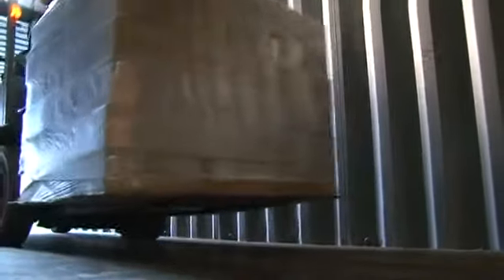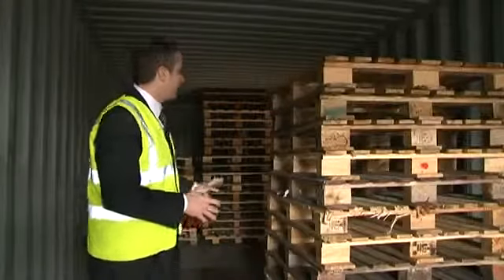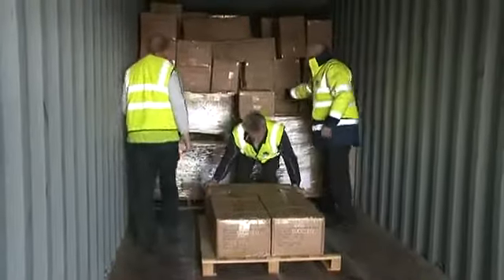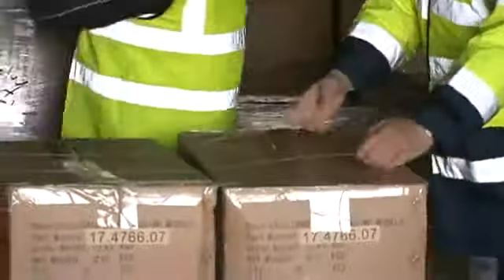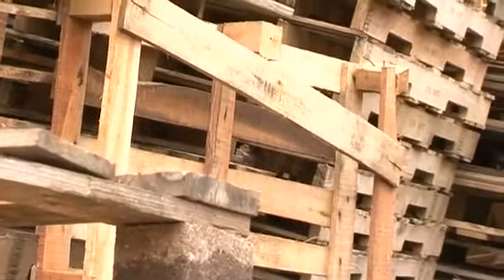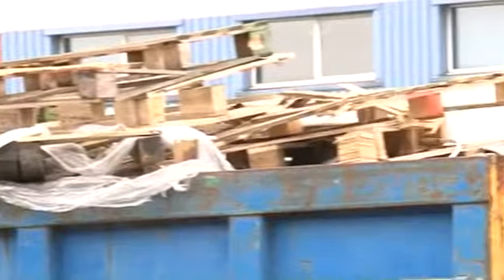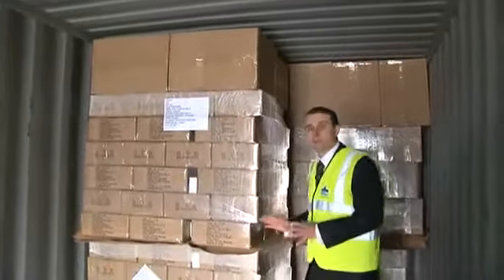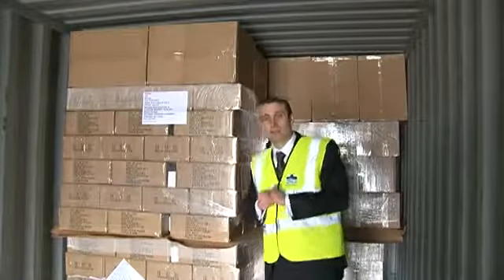Slip Sheet Demonstration